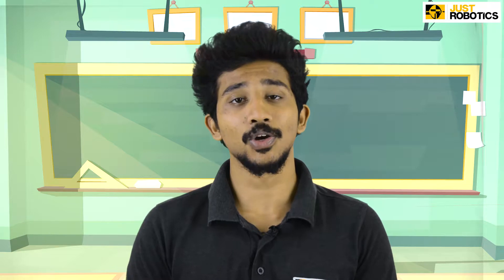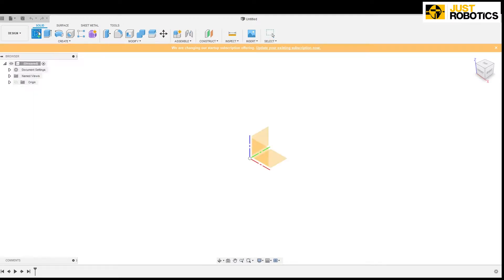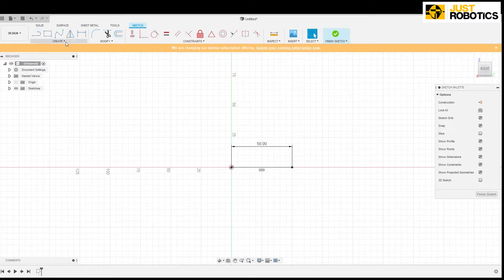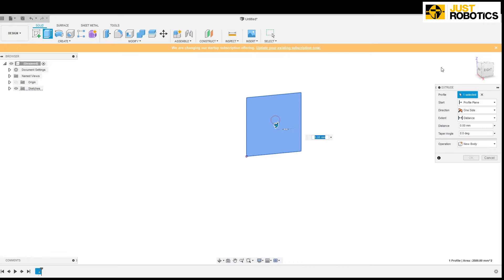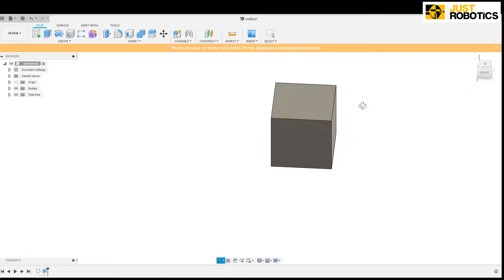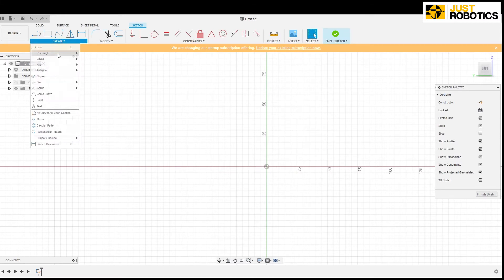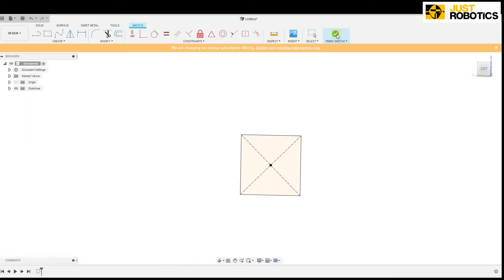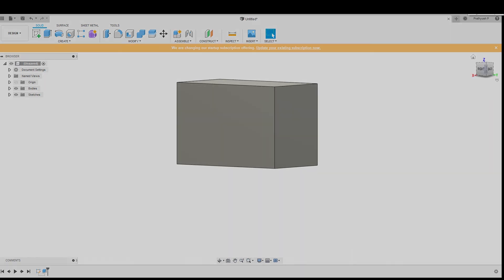How to draw a cube in fusion 360.| Basic Tutorial.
In this video we explore the basics of fusion 360 .Lets dig deep and explore the wonders that fusion 360 has to offer.